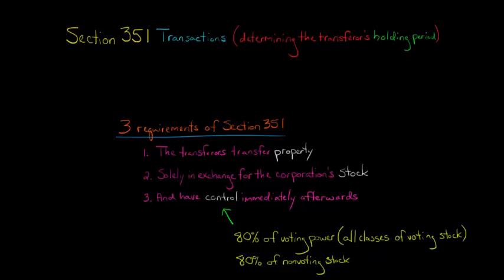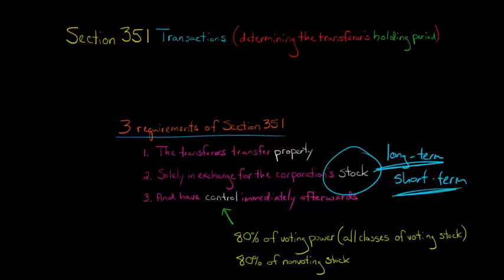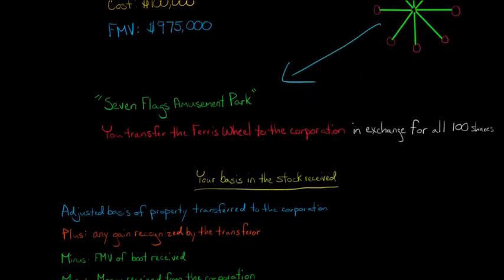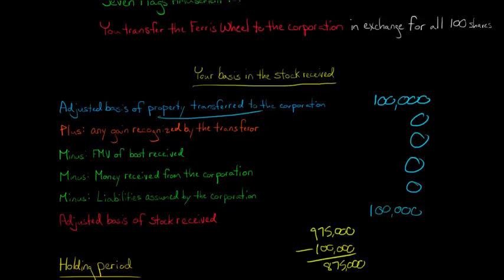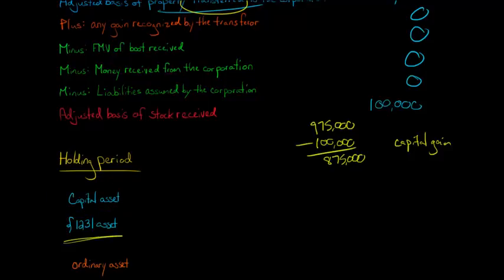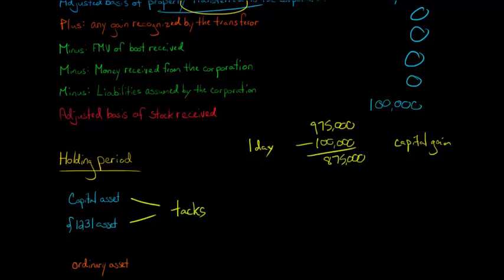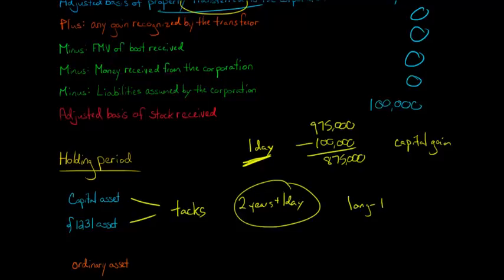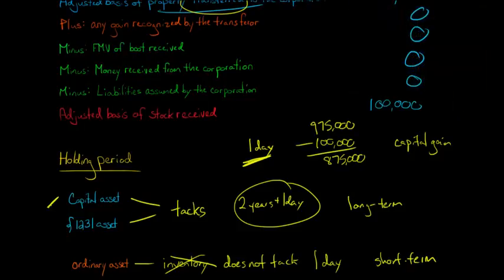How to Determine Holding Period of Stock in a Section 351 Transaction (U.S. Corporate Tax)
This video explains how to determine the holding period for stock received by the transferor in a Section 351 transaction.  For capital assets and Section 1231 assets, the holding period of the asset transferred tacks on to the holding period of the stock the transferor is receiving from the corporation.  For example, if the transferor transfers a capital asset in exchange for the corporation's stock, and the transferor had held the capital asset for 6 months prior to the Section 351 transaction, then sells the stock received in the Section 351 transaction 8 months after receiving it, the holding period would be 14 months (thus, the gain or loss would be long-term, not short-term).  When the transferor transfers ordinary assets in a Section 351 transaction, however, the holding period of the asset does not tack on to the holding period of the stock received (and thus the holding period begins the day after the Section 351 transaction).—
ACCESS INDEX OF VIDEOS
CONNECT WITH EDSPIRA
CONNECT WITH MICHAEL
ABOUT EDSPIRA AND ITS CREATOR